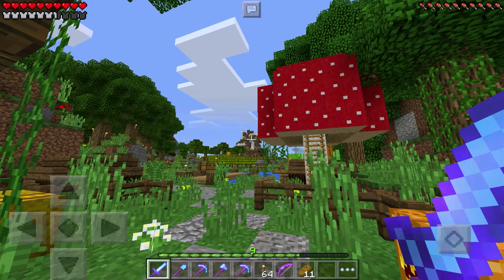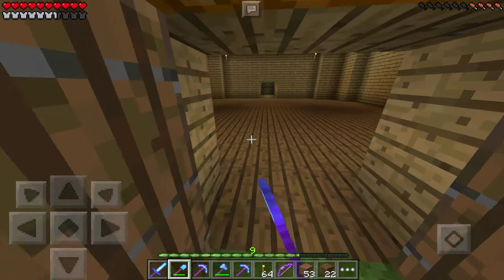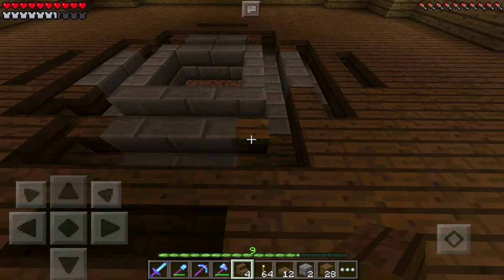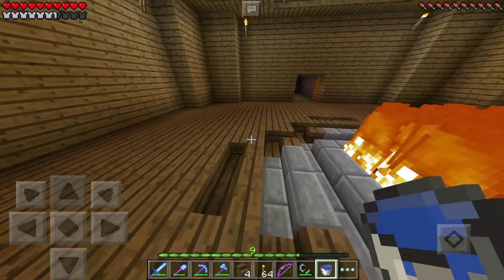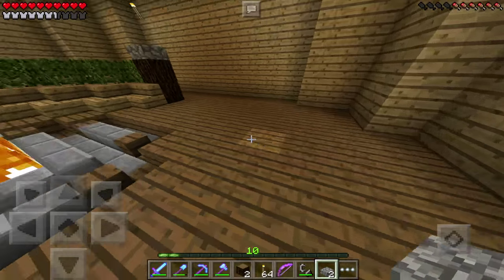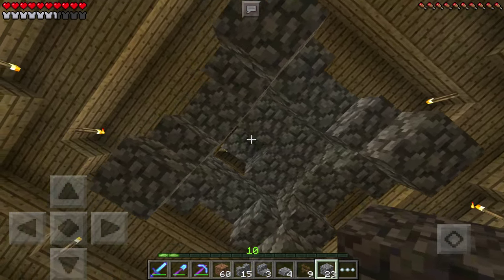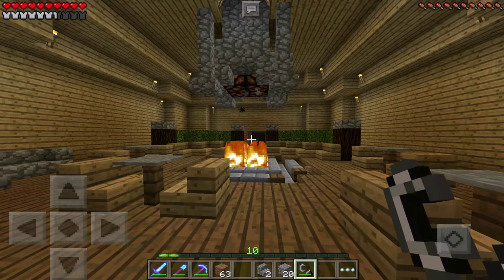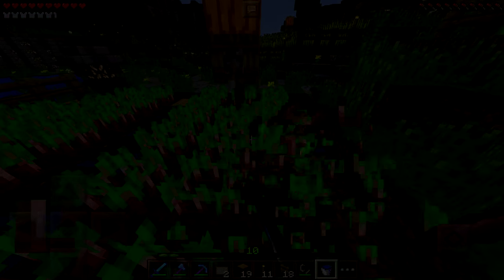Survival Let's Play Ep. 49 - A COZY LODGE!!! - Minecraft PE (Pocket Edition)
Welcome back to the Survival Let's Play! Today we work to prepare for the epic episode 50 download, build, and chat! I hope you guys enjoy the video, all support is greatly appreciated! Thank you all so much! Enjoy :D